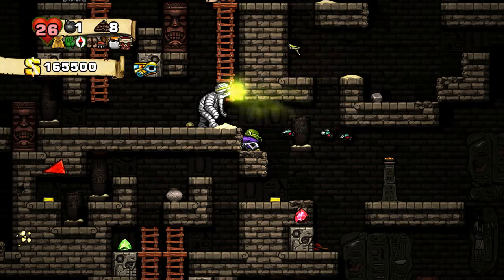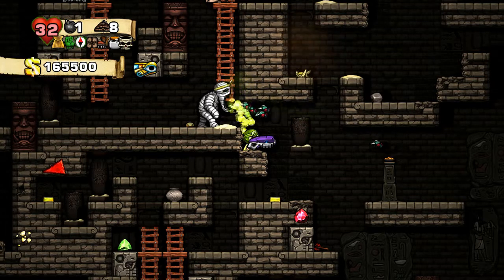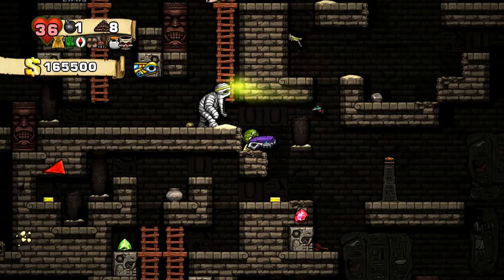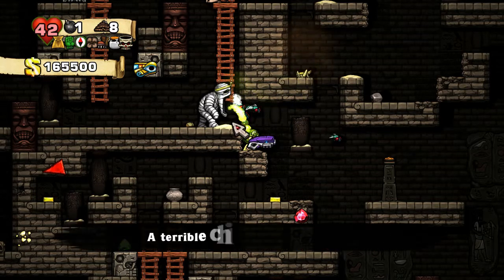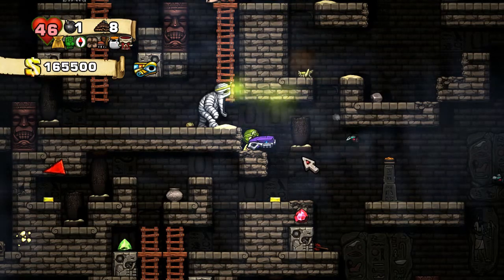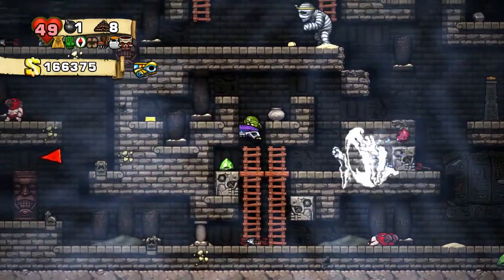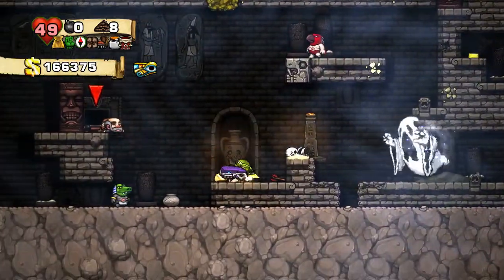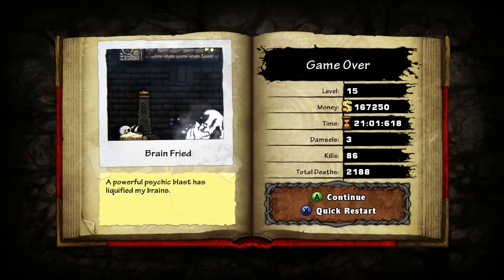spelunky random stuff freeze ray vs anubis and infinate health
i tend to mess around a lot in spelunky so here is anubis shattered and infinate/up to 99 health (doesnt stop the ghost killing you though)